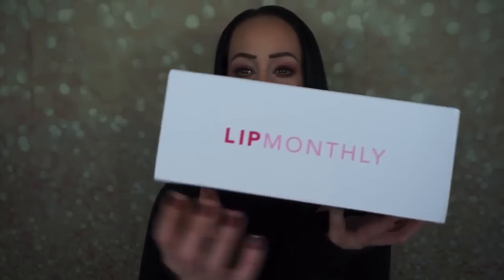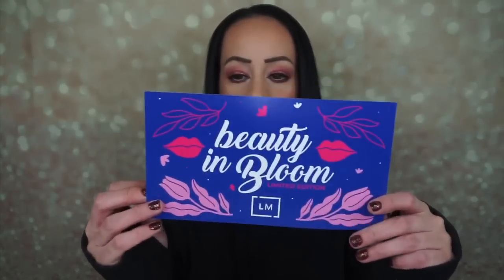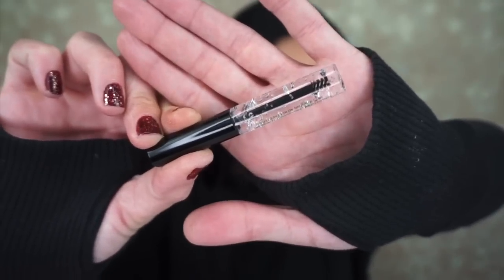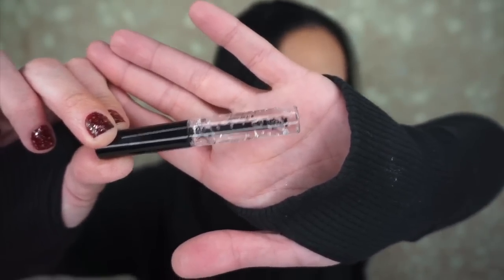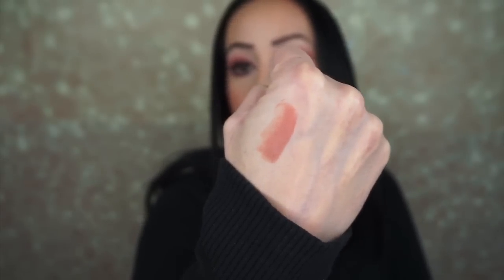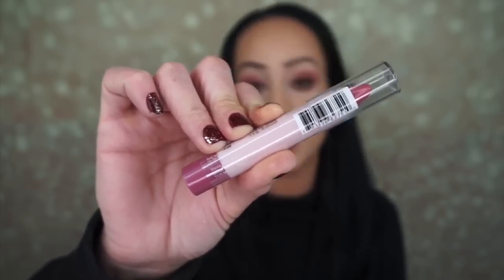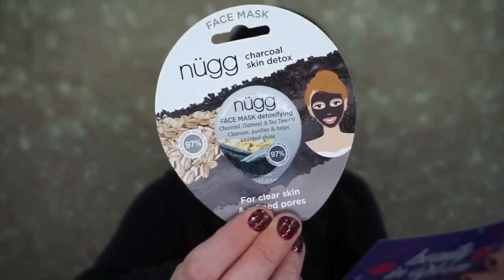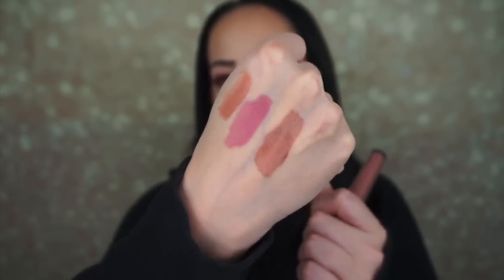I CAN’T BELIEVE THIS!! LIP MONTHLY LIMITED EDITION BOX/UNBOXING & REVIEW/ JANUARY 2020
Hey guys! Today I unboxed the Lip Monthly mystery box! This is a limited edition box by lip monthly and I paid $25 plus shipping.